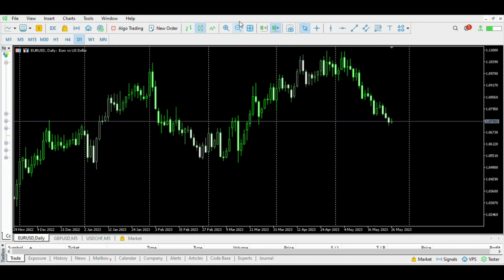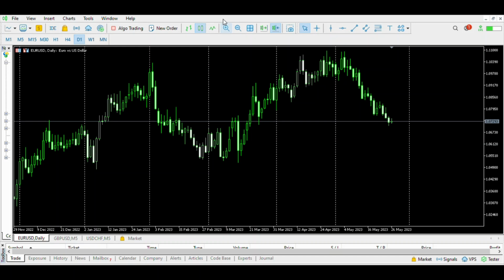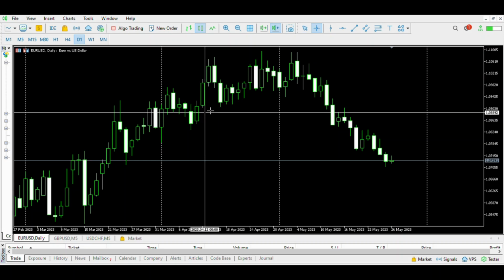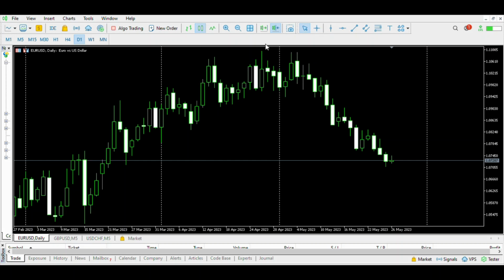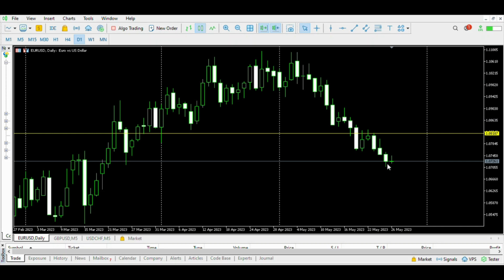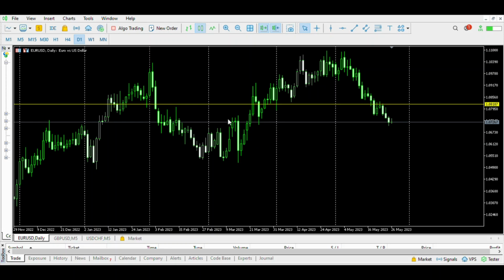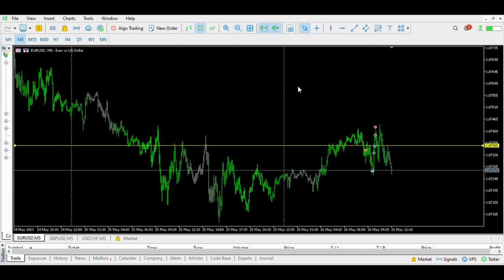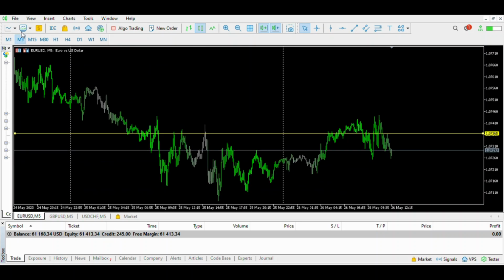Top down analysis | When to Hold!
I mainly scalp moves but on occasions i leave a runner and i HOLD!
In this video i'll share with you when i like to hold a move to complete a swing trade.

No course, no email list, no private discord. Completely for free.